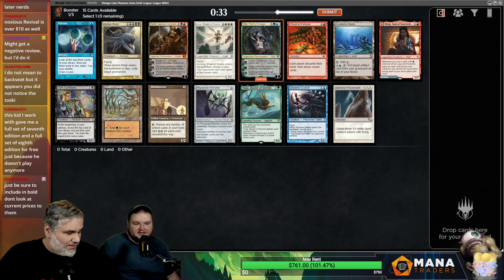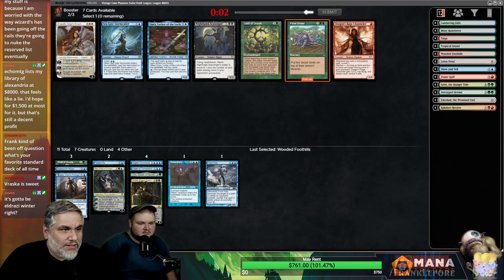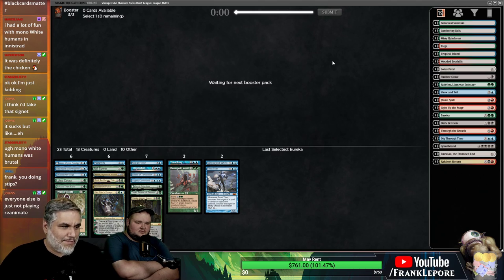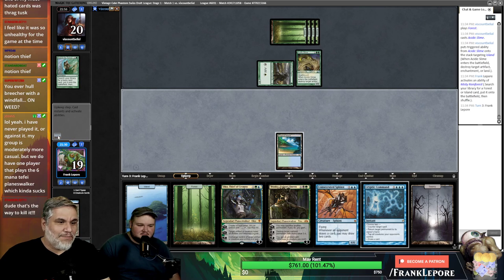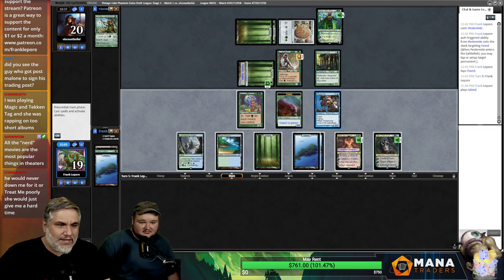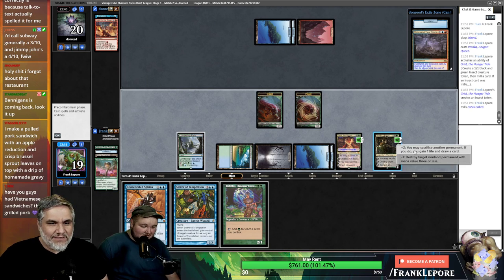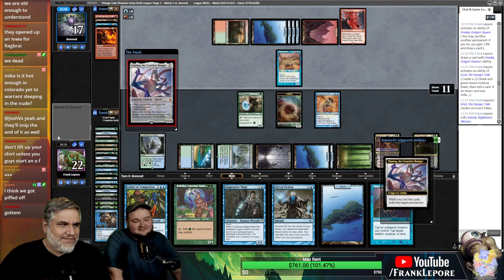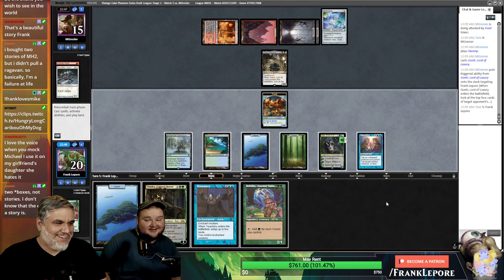Vintage Cube Draft #8 - 8/2/21 | Magic Online